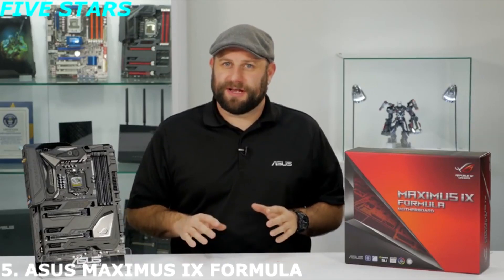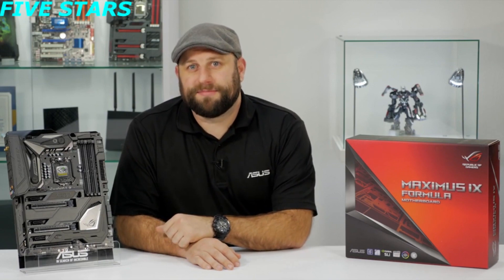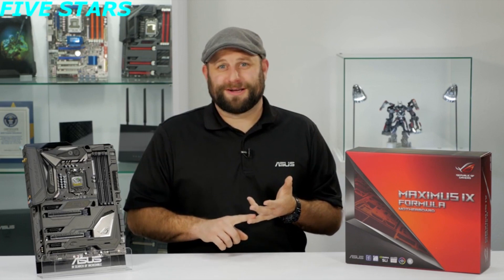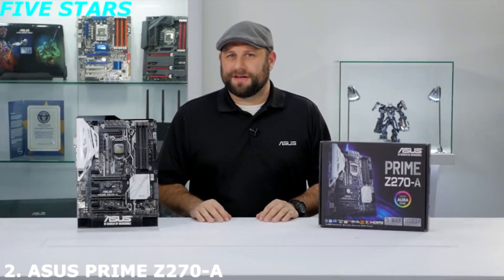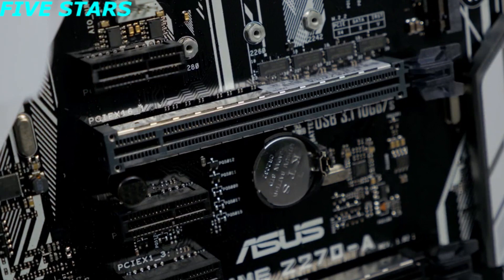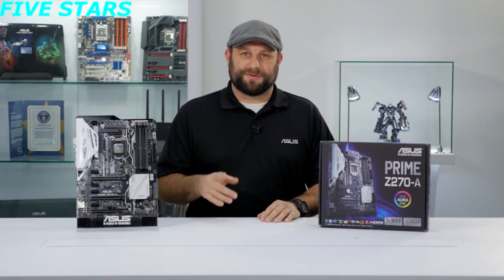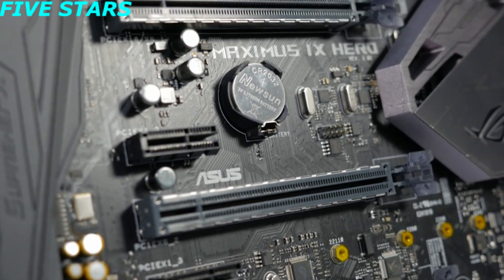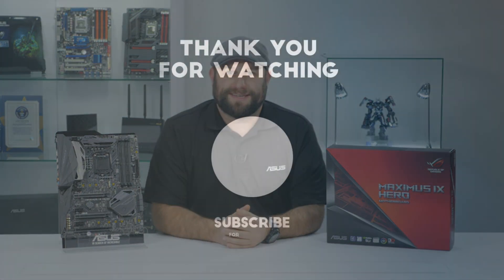Best Z270 Motherboards for Gaming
Best Z270 Motherboards
►Amazon US Links◄
👉5 - ASUS MAXIMUS IX FORMULA
👉4 - ASUS ROG Maximus IX Apex
👉3 - MSI Arsenal Z270 TOMAHAWK
👉2 - ASUS PRIME Z270-A
👉1 - ASUS ROG Maximus IX Hero
►Amazon UK Links◄
►Amazon CA Links◄
►Amazon GER & EU Links◄
The best Z270 motherboards will take you from zero to hero in a matter of seconds. Have you given one a test drive? The raw power this motherboard/chipset duo provides is second to none, all thanks to their insane overclocking potential.

If you’re looking for a foundation designed for modern-day computing (it’s 2020, folks), look no further.
★Best Amazon Today's Deals
★Try Audible and Get Two Free Audiobooks